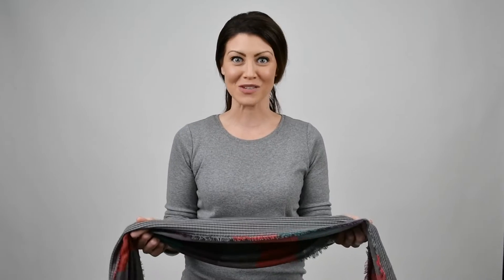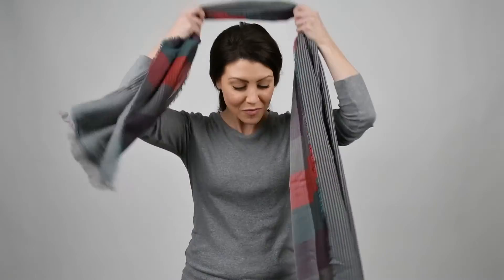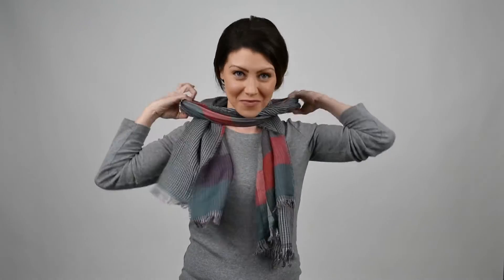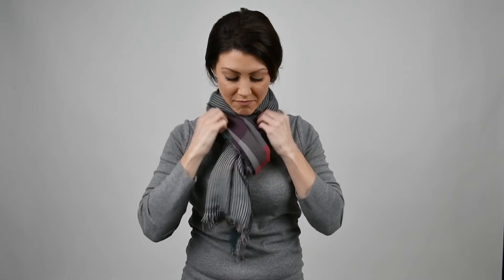How to Tie our Swiss Plaid Scarf [Extremely Easy and Quick]